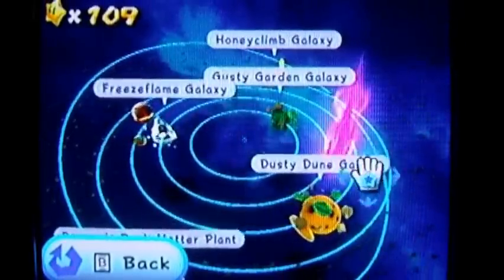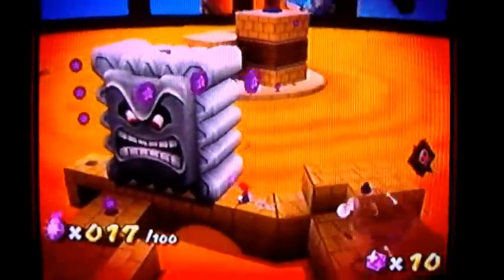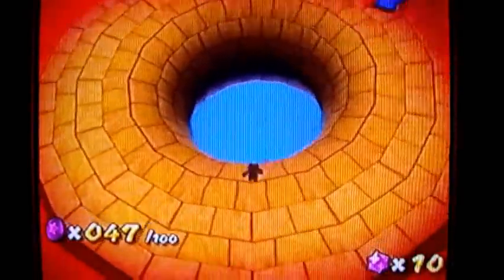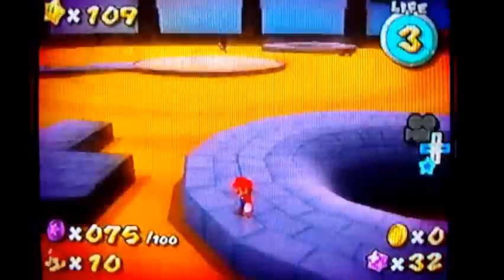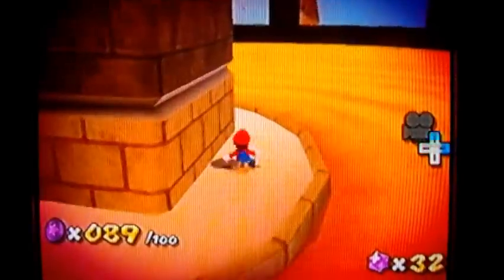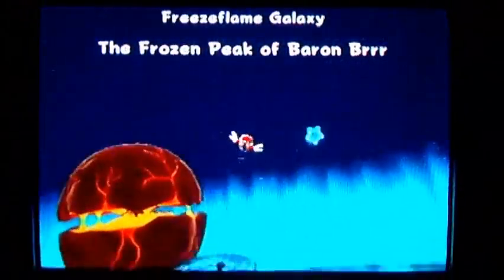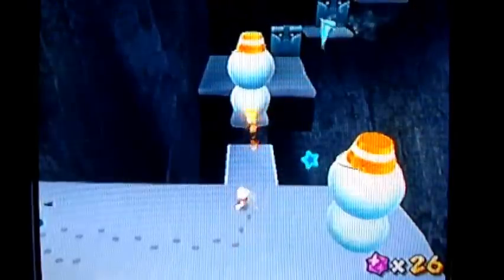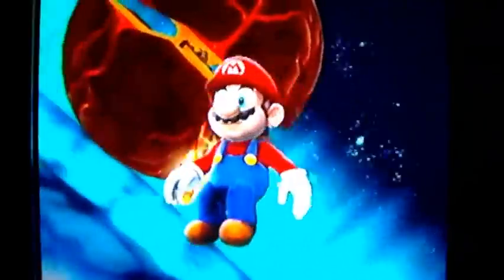Super Mario Galaxy 121 Stars Walkthrough Part 52: Quicksand Isn't Dangerous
Seriously, it gets such a bad rep, just patiently crawl out of it on your belly, lol!

Clickables:

Bedroom Dome

Dusty Dune Galaxy:
0:00 Purple Coins in the Desert (Purple Comet)

Freezeflame Galaxy:
7:52 Conquering the Summit (Secret Star)